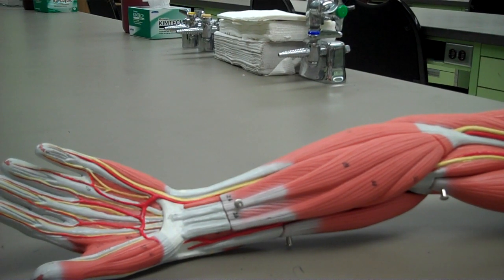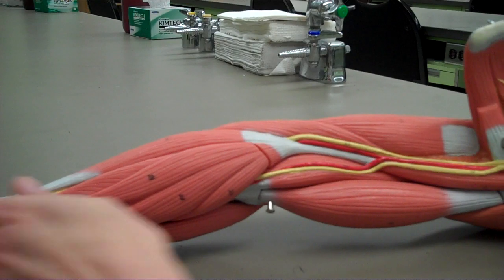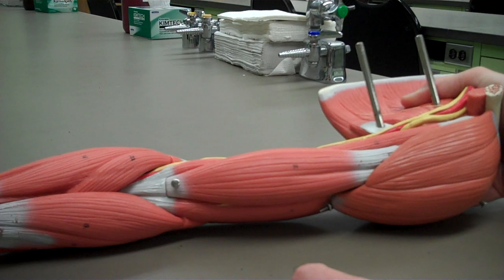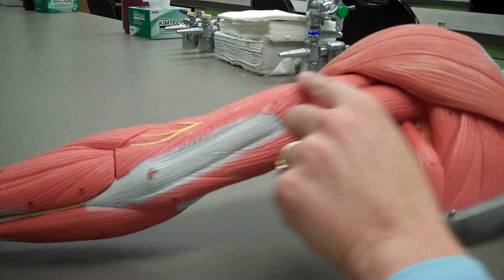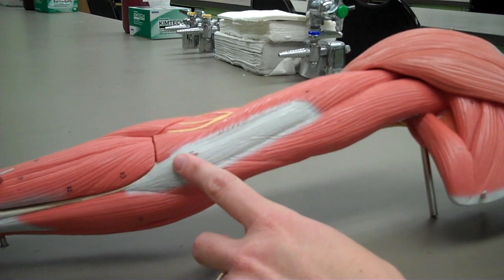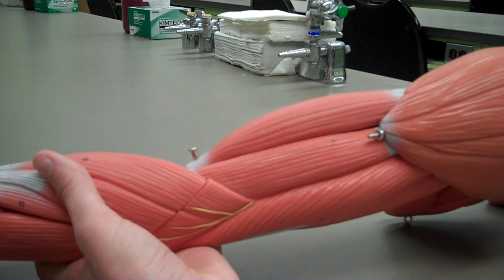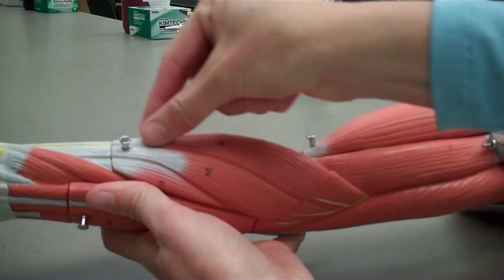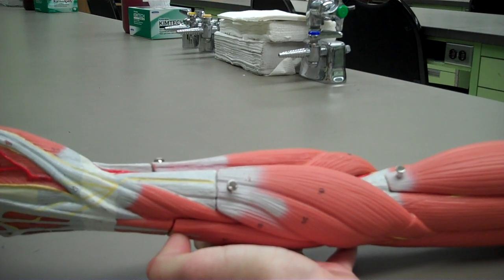muscles that act at the elbow.mp4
muscles that act at the elbow